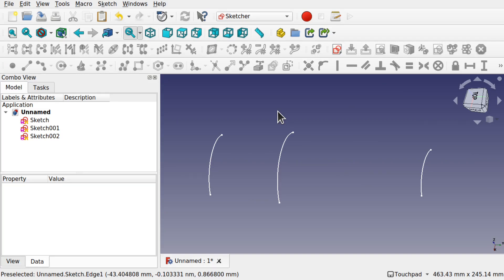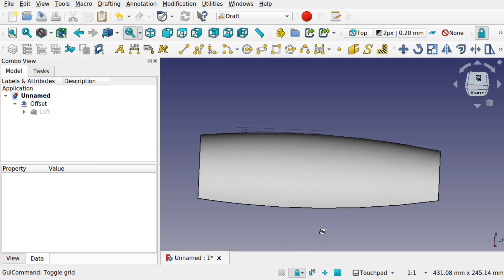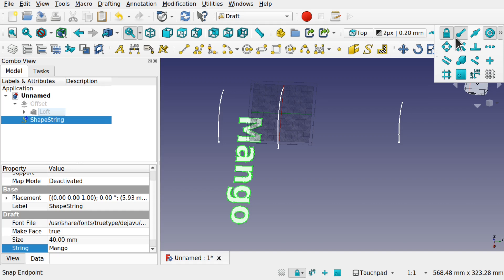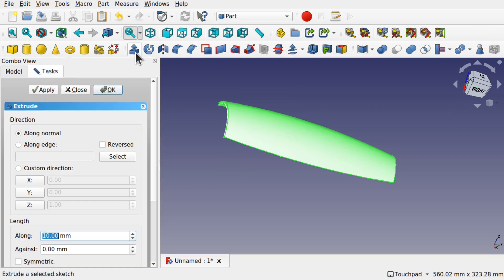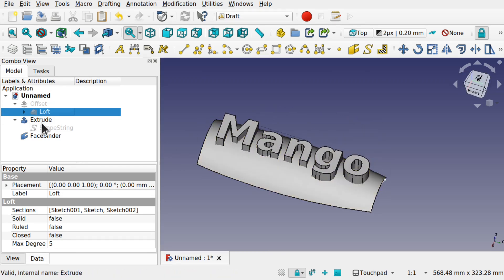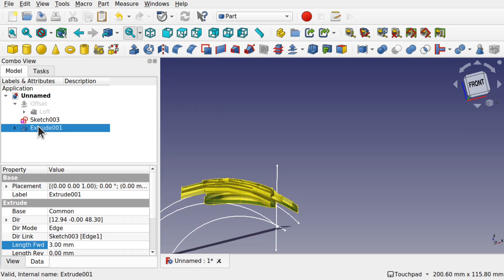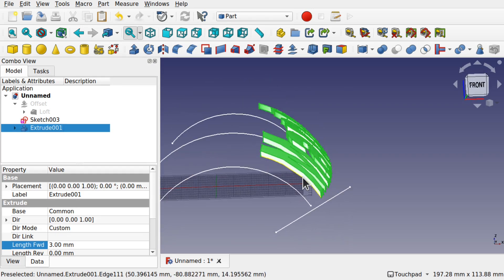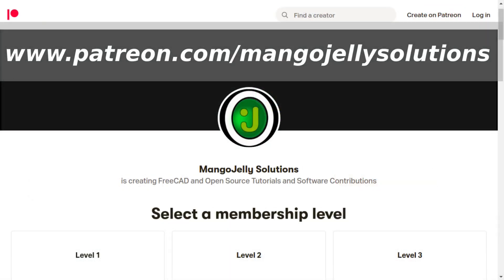FreeCAD: Text on Lofted and Curved Surfaces without using the Curves Workbench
How to create text that lays on a loft or curved surface that can be extruded or pocketed without using the Curves Workbench. This can help get around problems that you may get in the curves workbench with extrude errors.